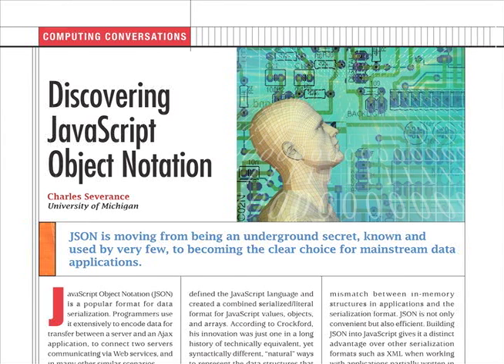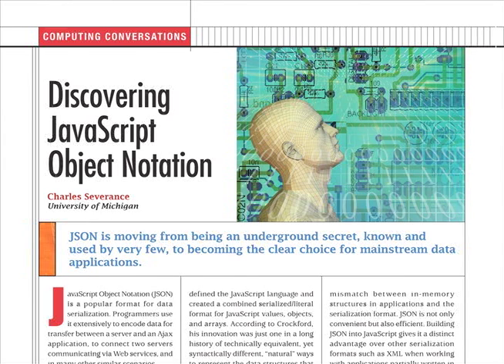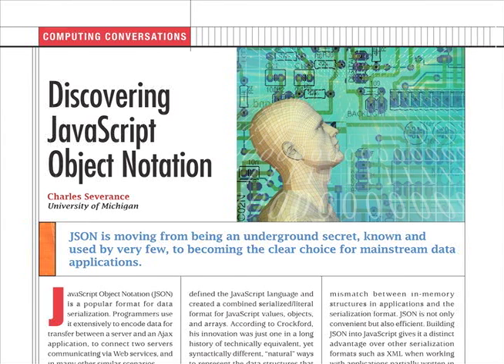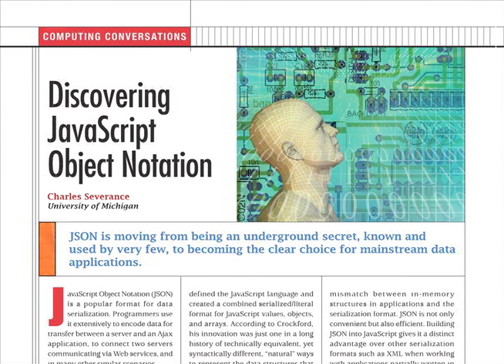Computing Conversations: Discovering JavaScript Object Notation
Author Charles Severance provides an audio recording of his column, discussing his interview with Doug Crockford on the creation of JavaScript Object Notation (JSON). From Computer's April 2012 issue